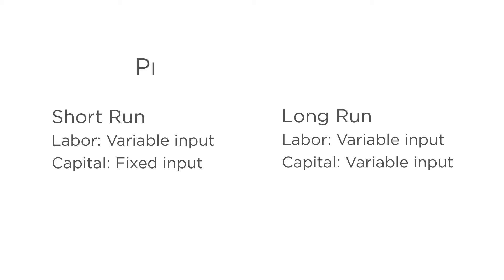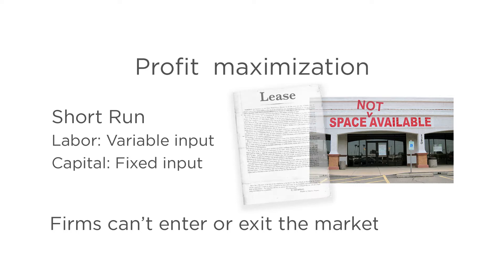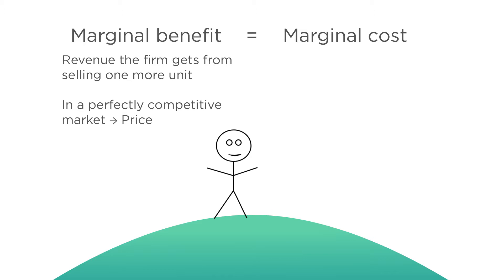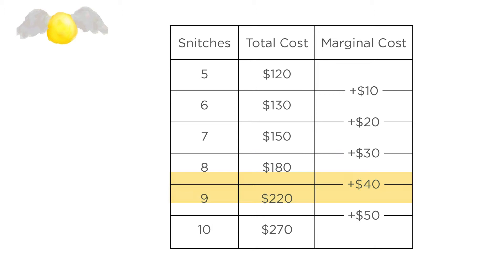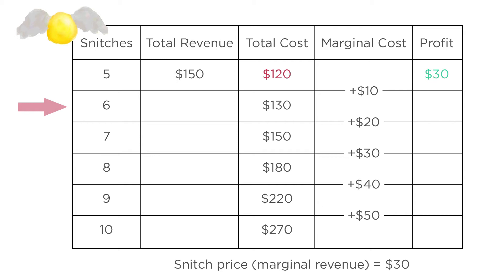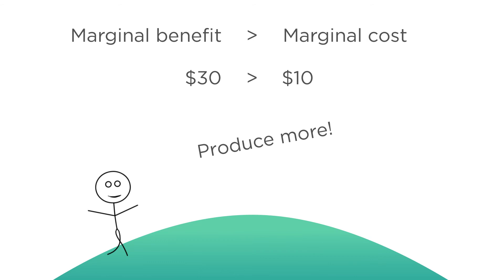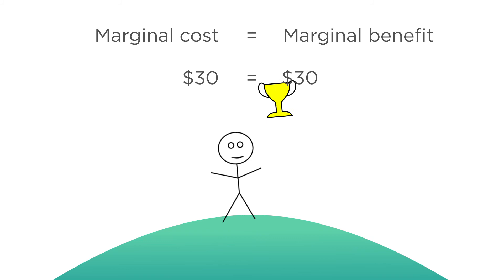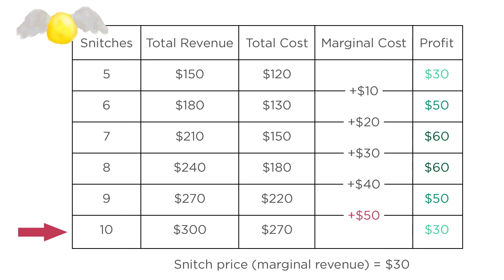3.6 Maximizing Profits in the Short Run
How does a business owner decide how much to make?